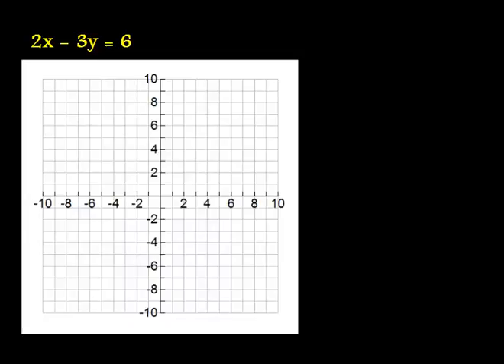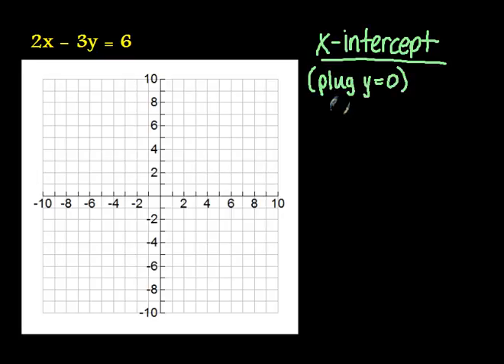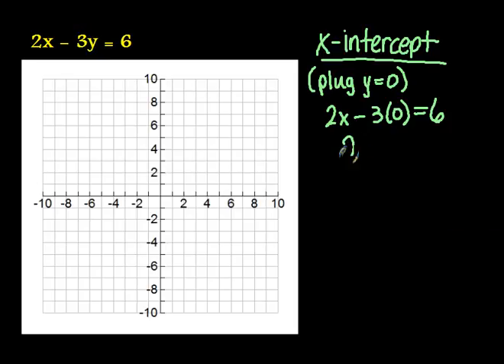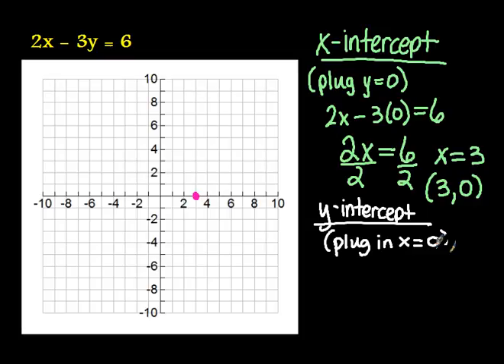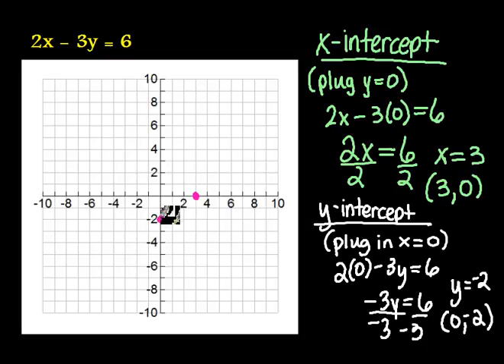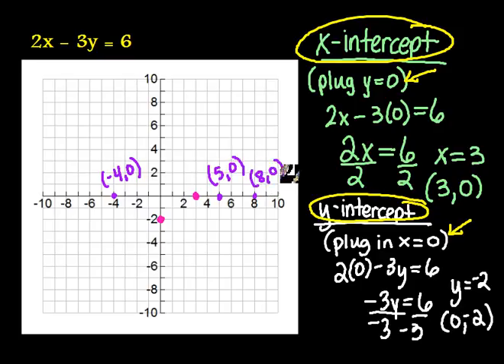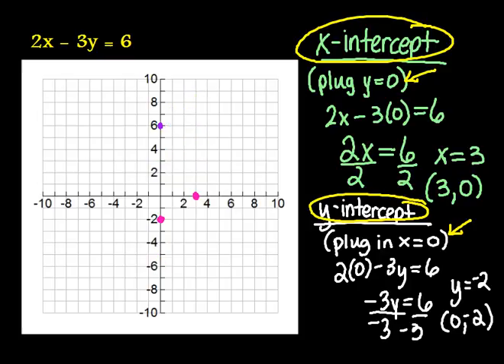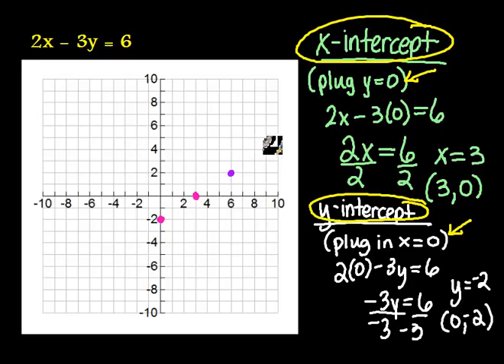Screencast by RBackfisch from Screenr.com